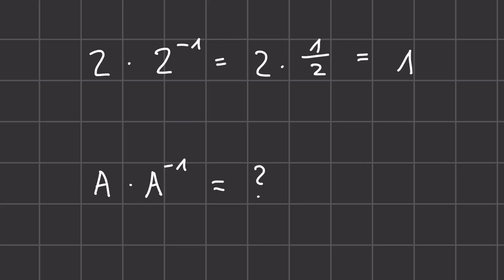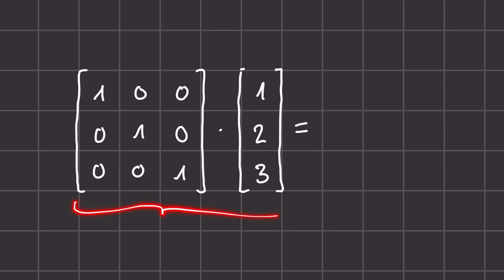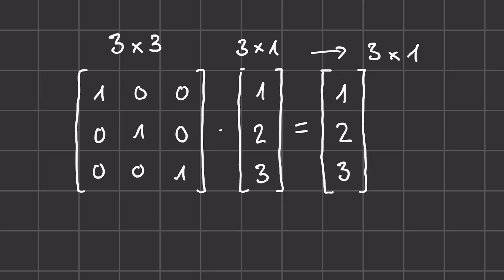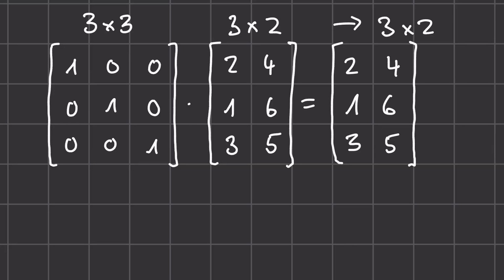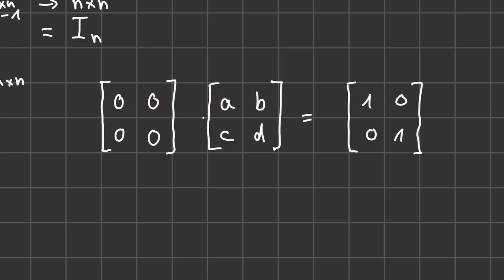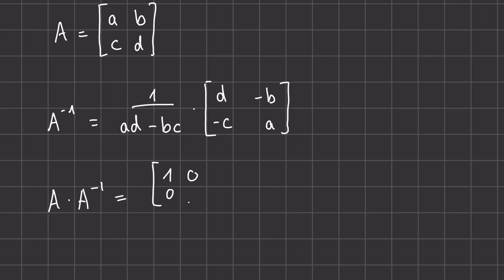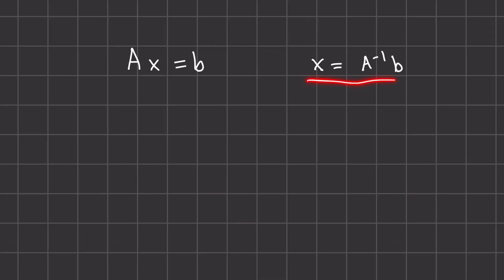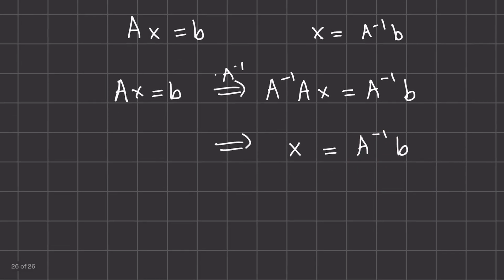What is a Matrix Inverse? | Linear Algebra Basics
What is a matrix inverse, how does it help us solve matrix equations, and how do we find it?

In this video, we'll look at the basics of identity and inverse matrices, and see how they allow us to solve systems of linear equations.

📌 Timestamps:
0:39 Introduction
0:55 The Identity Matrix
5:16 The Inverse Matrix
7:15 2x2 Matrix Inverse
8:36 Inverses of Larger Matrices
9:42 Solving Ax = b